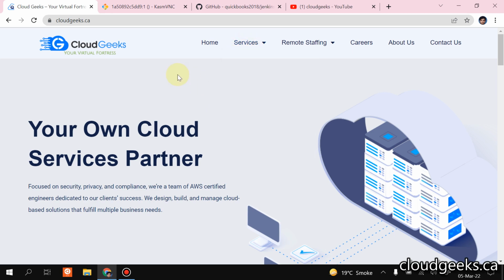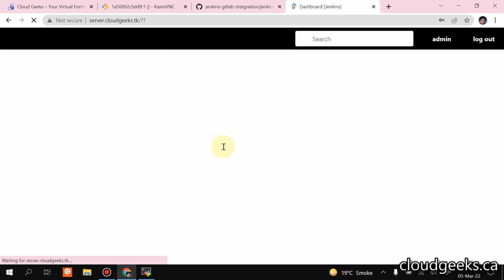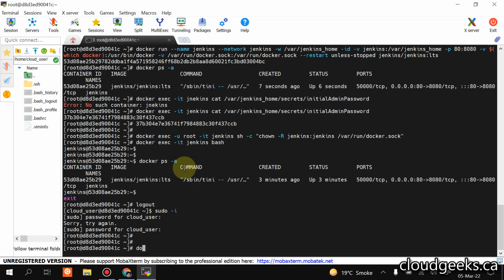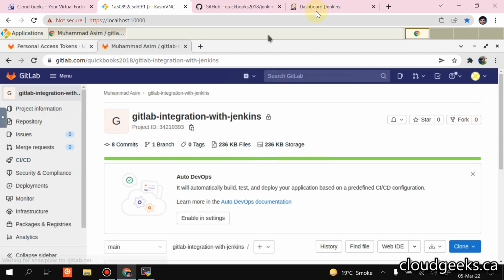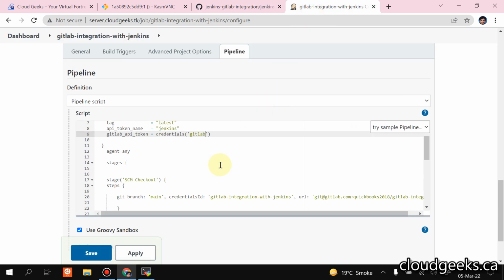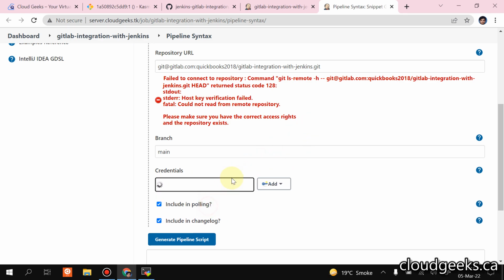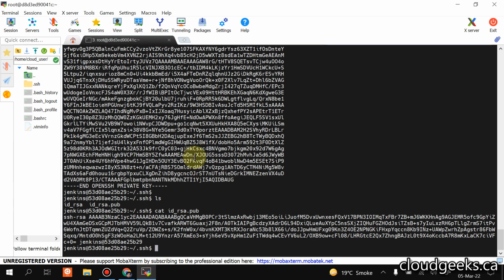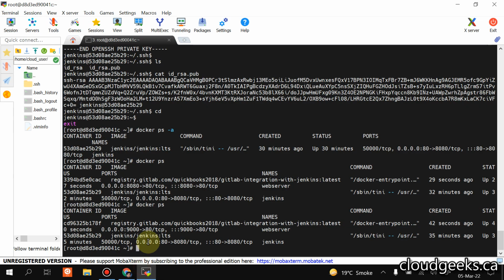(English) GitLab Integration with Jenkins & Docker: Complete CI/CD Pipeline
Unlock the power of continuous integration and continuous deployment with our comprehensive tutorial on GitLab integration with Jenkins and Docker. This video will guide you through every step of setting up a robust CI/CD pipeline, ensuring your software development process is more efficient and error-free.

Learn how to leverage the synergy of GitLab, Jenkins, and Docker to automate your code deployments and achieve faster, more reliable releases. Whether you're a beginner or an experienced developer, this tutorial has something for everyone.